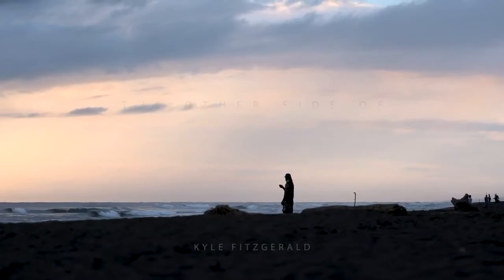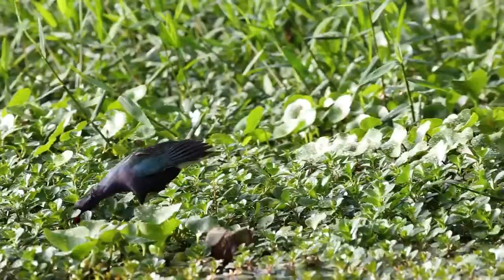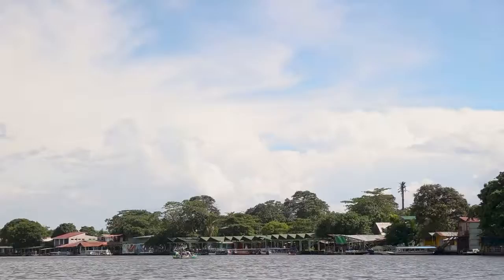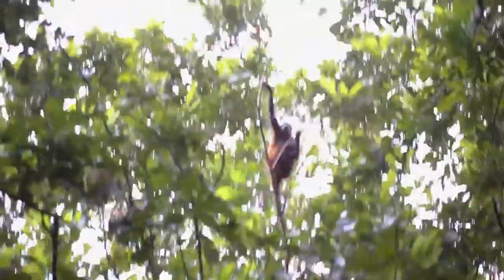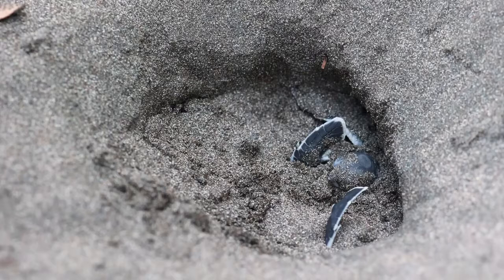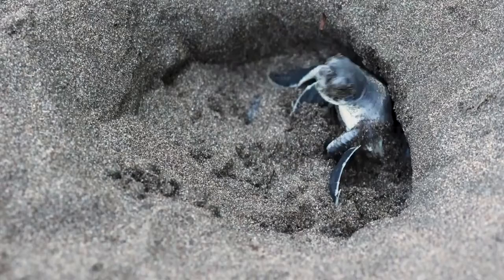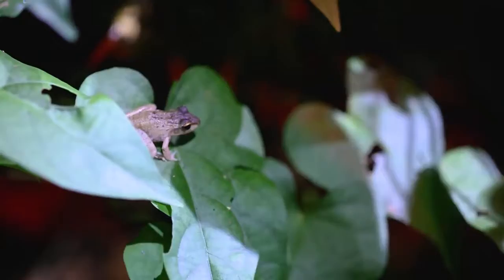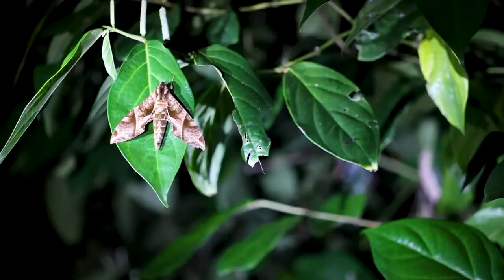The Other Side of Costa Rica Wildlife Documentary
A slow, calm voiceover by Jonathan Lockwood for the documentary, "The Other Side of Costa Rica." To hire him or hear his voice demos go